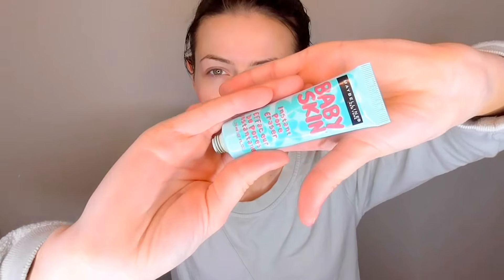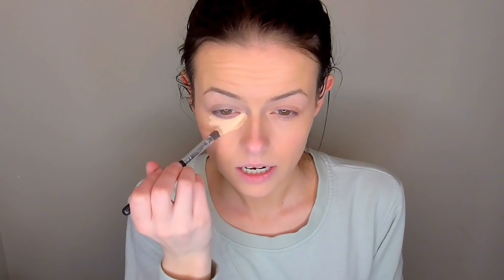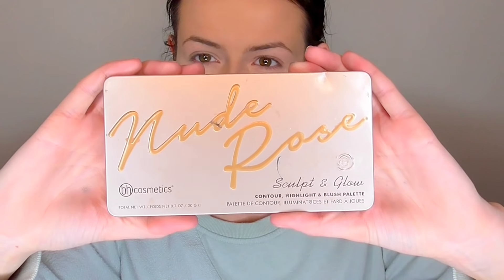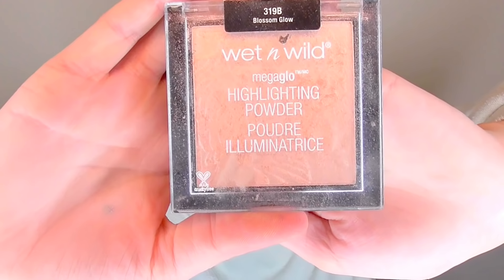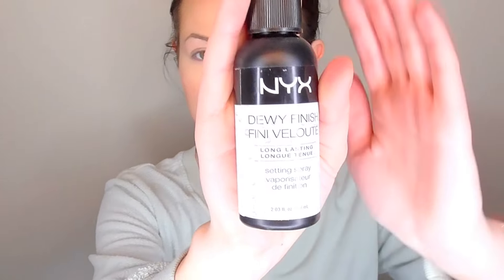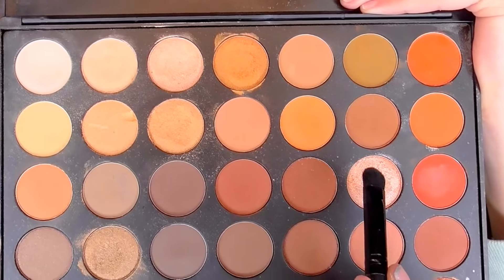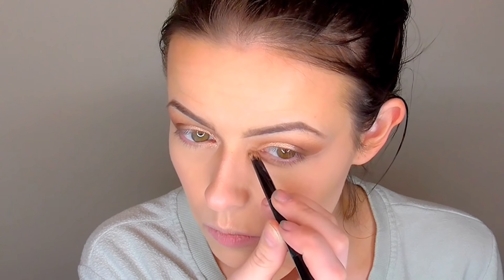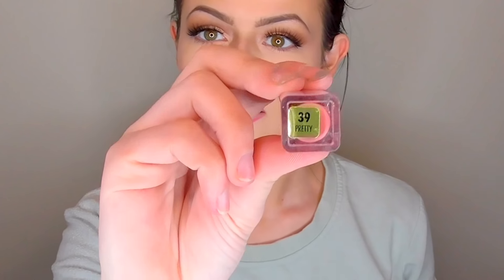Natural Bronzy Glam Makeup Tutorial - Morphe 350 Palette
Products
Maybelline Baby Skin Instant Pore Eraser
L'Oréal Lumi Glow Amour Glow Boosting Drops in Day Break
NYX HD Studio Photogenic Concealer in green
L'Oréal Infallible Pro Glow Foundation in 203 Nude Beige
Maybelline Master Conceal Concealer in Fair
RCMA No Colour Powder
BH Cosmetics Nude Rose Sculpt & Glow Face Contouring Kit
Wet & Wild Mega Glow Highlighting Powder in Blossom Glow
NYX Dewy Setting Spray
Wet & Wild Gel Lip Liner in Never Petal Down
Milani Amour Matte Lip Creme in "Pretty"
Anastasia Beverly Hills Dipbrow Pomade in Dark Brown
Ardell Faux Mink Lashes
Face Secrets Beauty Blender
Face Secrets Mini Beauty Blender
BH Cosmetics Pro Flat Top Buffing Brush
BH Cosmetics Pro Highlighting Brush
ELF Liner Brush * The link is the updated version of the brush
ELF Blending Brush
ELF Eyeshadow C Brush
Sephora Foundation Brush
Sephora Concealer Brush
Senhora Large Powder Brush
Sephora Powder Brush, I can't find the brush set for these online :(
Quo Fluffy Brush